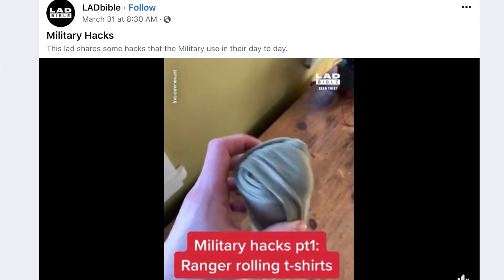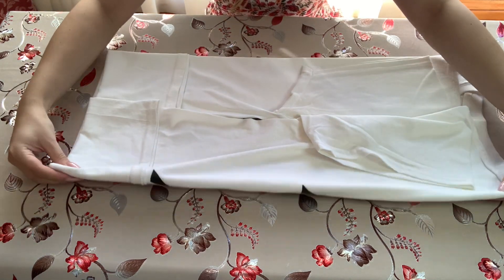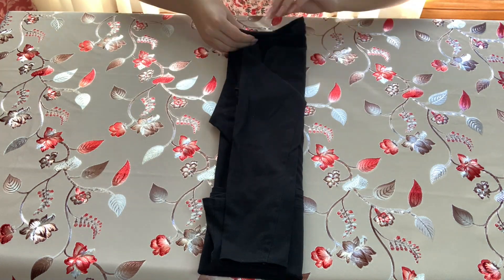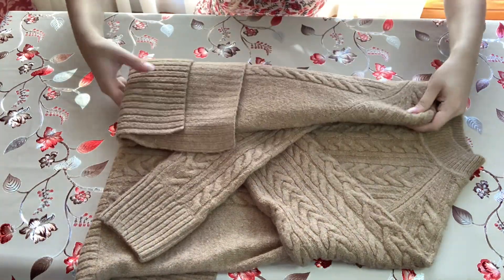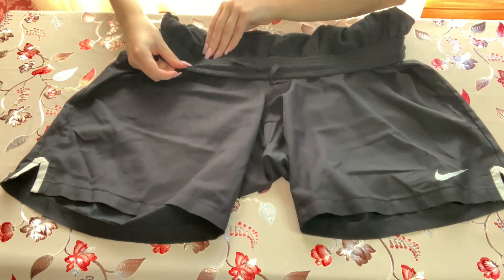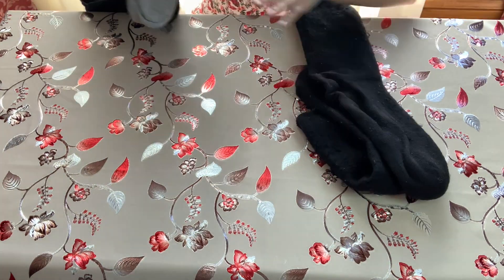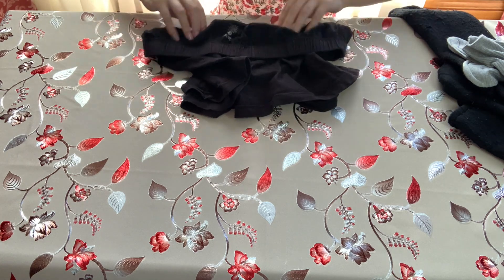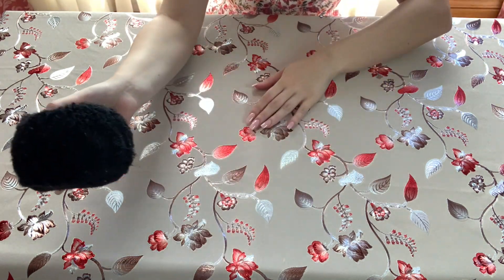HOW TO RANGER ROLL YOUR CLOTHES FOR A HOLIDAY OR TO MOVE HOUSE ~ MILITARY STYLE ~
Hi everyone, this week we learn how to 'ranger roll' our clothes to pack for a big holiday, to put some things into storage or to move house. Please find the inspiration for this video below.

backdrop support stand ~

video soundtrack ~
Morning Routine by Ghostrifter Official
🎵 Track Info:

Title: Morning Routine by Ghostrifter Official
Genre and Mood: Hip Hop & Rap + Calm